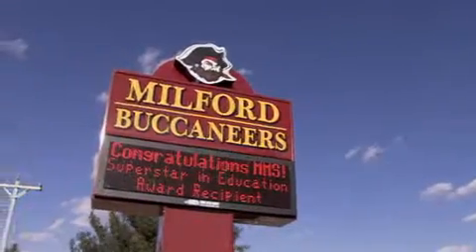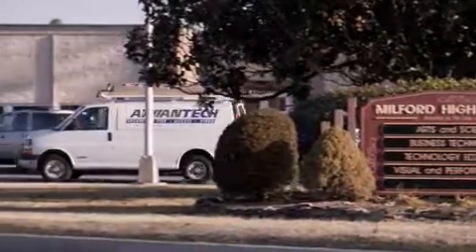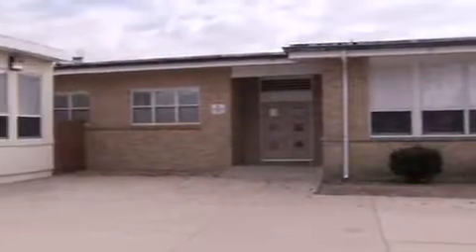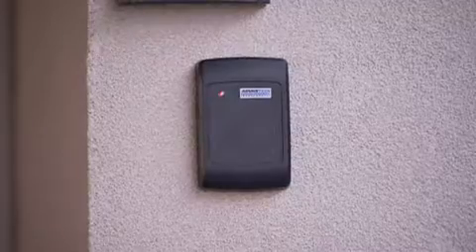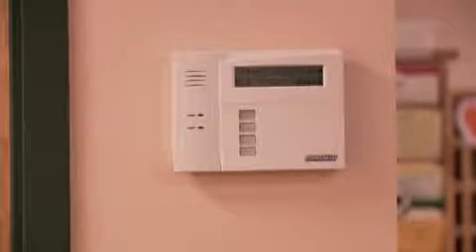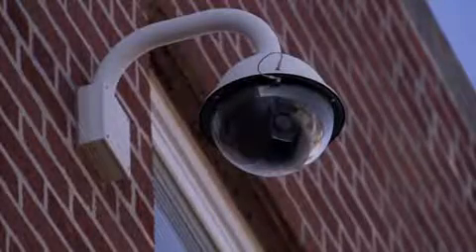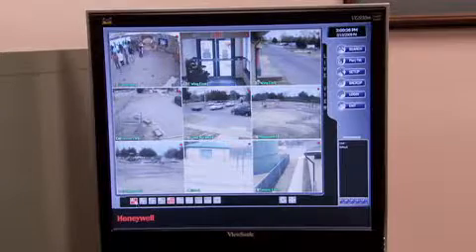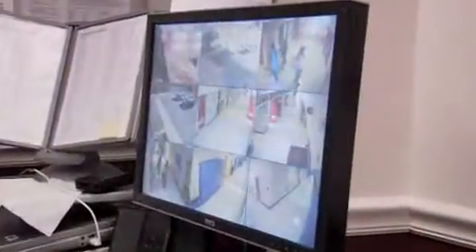Security at the Milford School District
Honeywell presents a case study of a security systems deployment by Advantech at the Milford School District